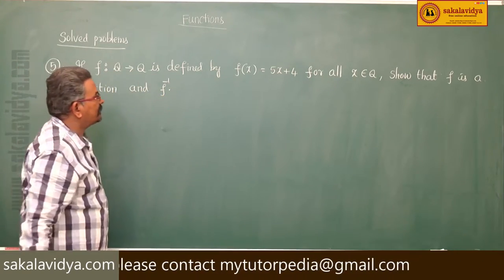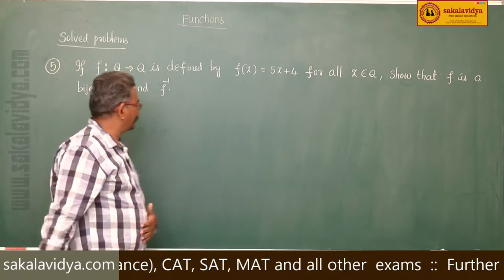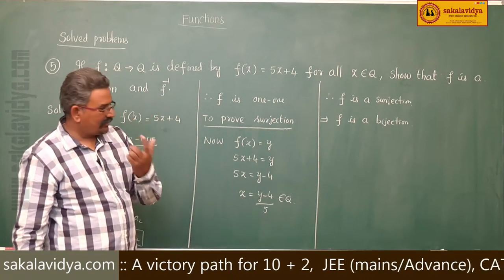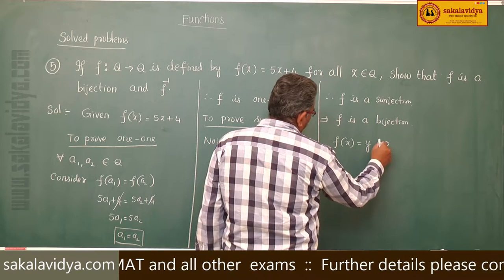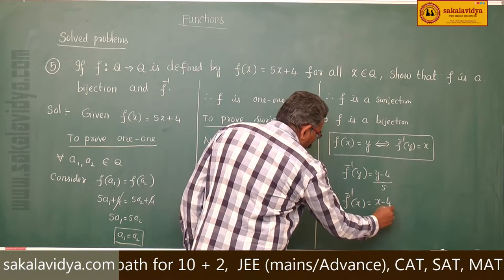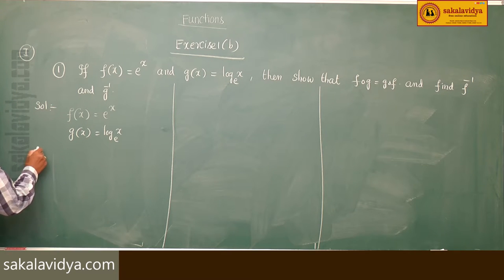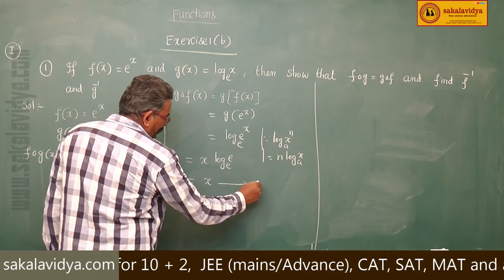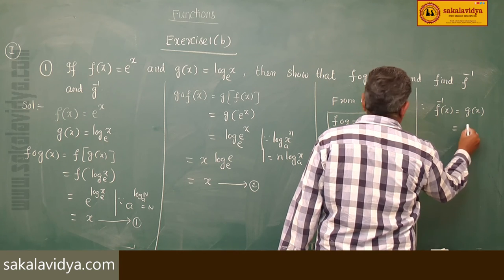FUNCTIONS PART 39